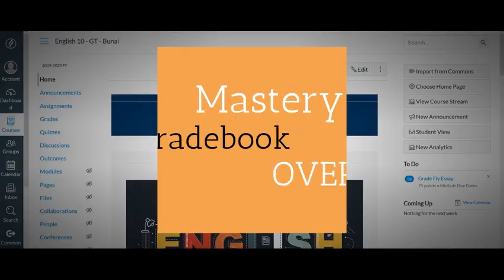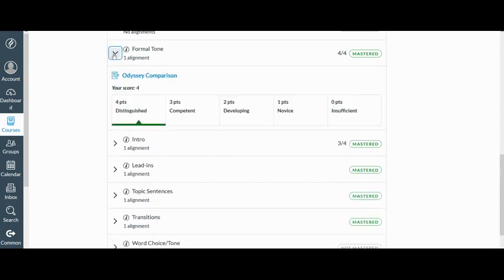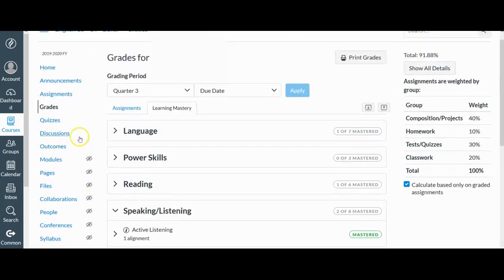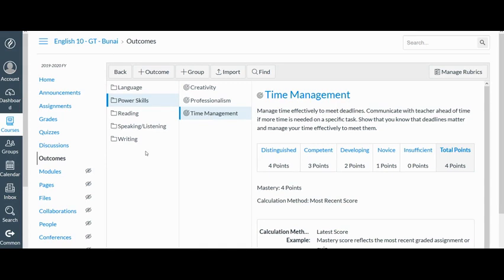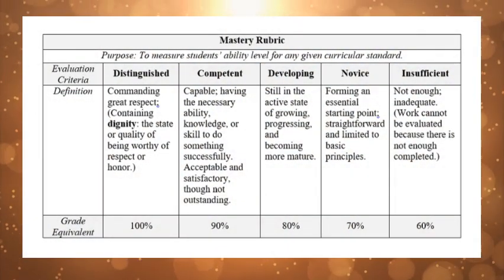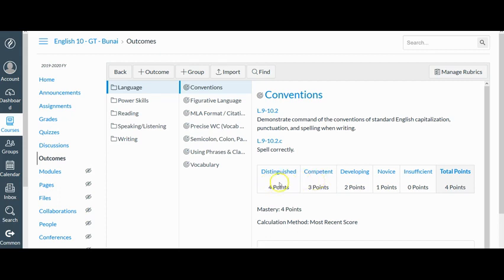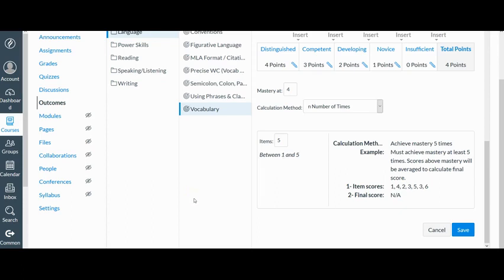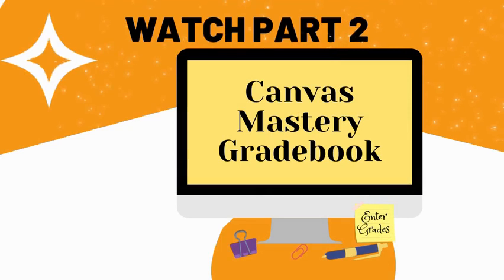Make Mastery Grading Easy with the Canvas Mastery Gradebook: Part 1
Make your school’s technology system work for your mastery grading and reporting! This Canvas tutorial will show you how The Canvas Mastery Learning Gradebook collects summative data on all students in your class. This allows you to track each student’s mastery progression on all of your learning goals. Part 1 provides an overview of the gradebook and considerations teachers should explore prior to setting up the technology.

TIMESTAMPS
00:00 Intro
00:57 Mastery Gradebook Overview
05:32 Considerations before setting up the gradebook
05:51 Choose Categories
8:34 Choosing Rubric Terminology
11:41 Mastery calculation method
14:53 Recap

Want students to track their progress on mastering Common Core writing standards? This resource provides rubrics tailored to each grade 9-10 writing standard, with space for students to keep track of their progress and your feedback to improve.